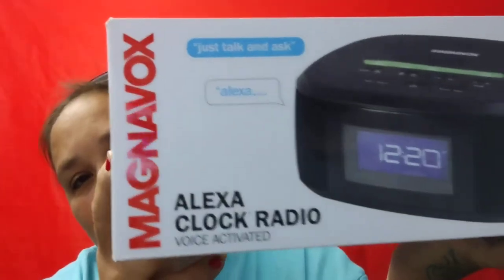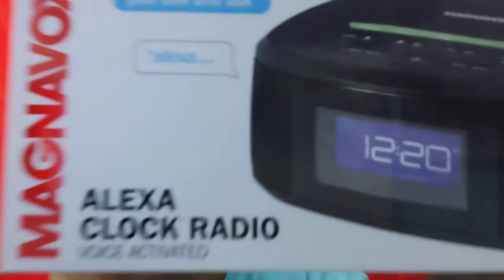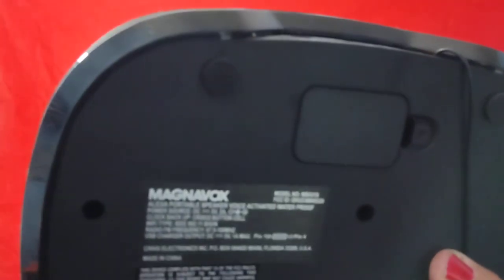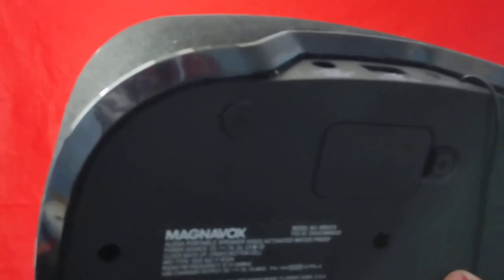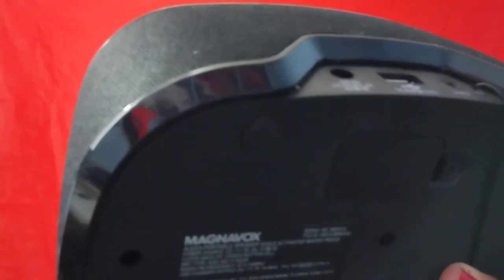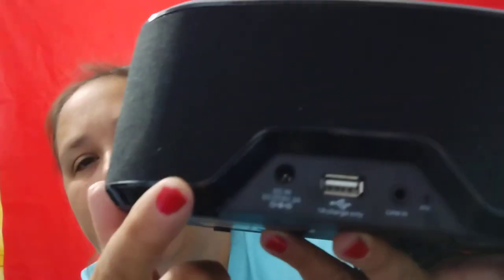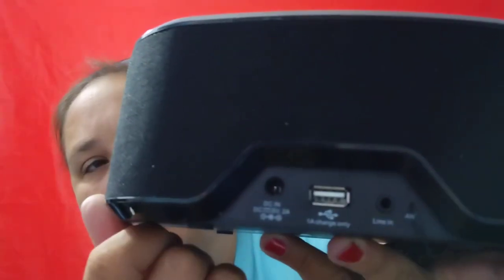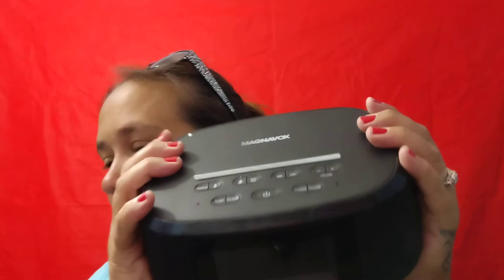Magnavox Alexa Clock Radio Voice Activated